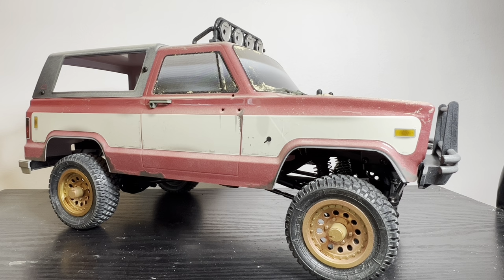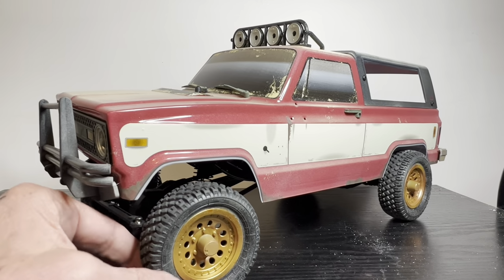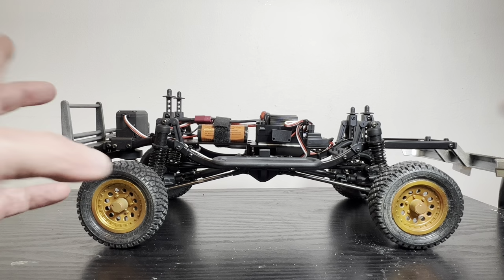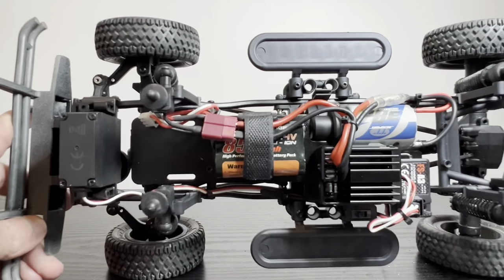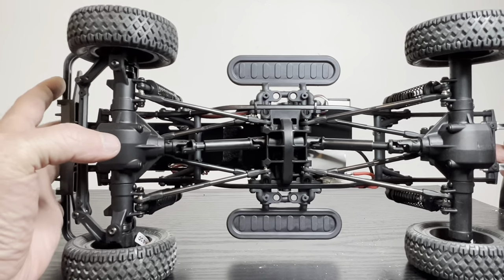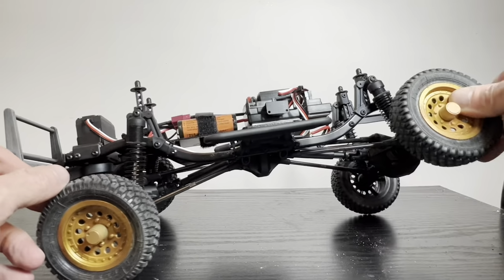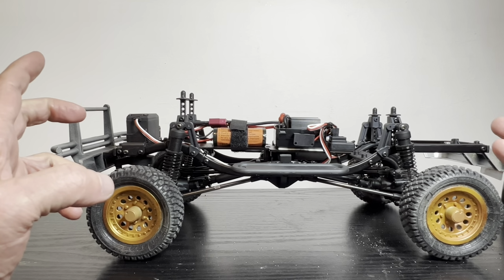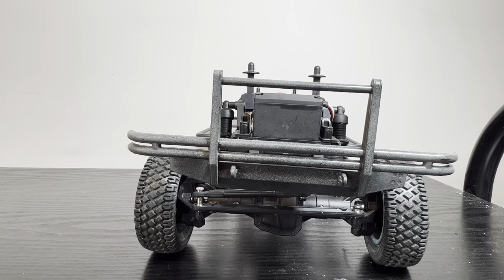PUBG BATTLEGROUND £98 BUDGET TRAIL TRUCK- UNBOXING-REVIEW-FIRST RUN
Unboxing, review and 1st run of the PUBG 4x4 American Truck.

For the value my opinion is that is decent place to start in the hobby, although I will be locking the diffs as I find this is the very first weakness and the 2nd being the 1040 ESC,  almost little to no slow speed control, which is to be expected from a £98 truck, overall I think it's good value for money with a very scale body.

Cheers
Jason